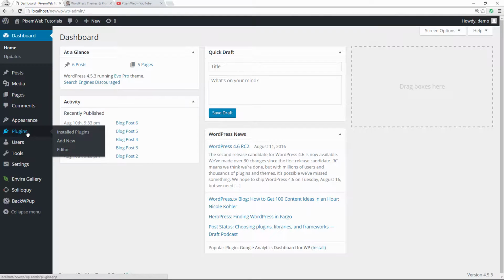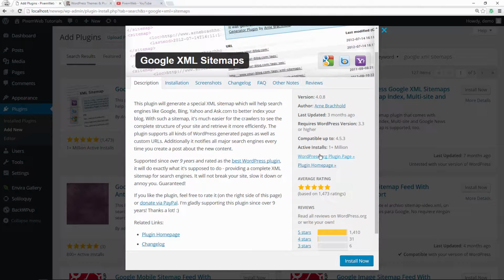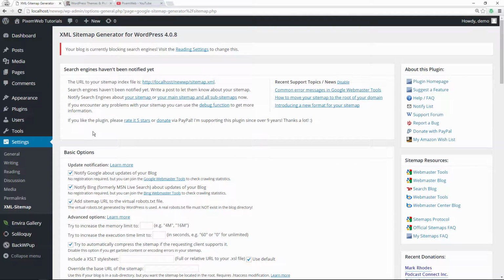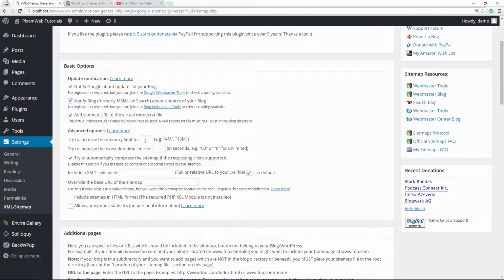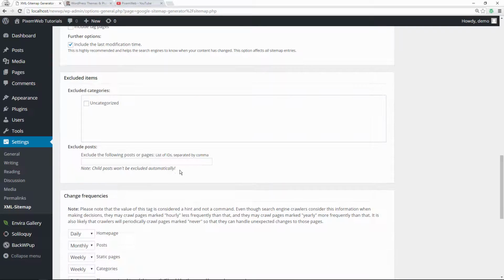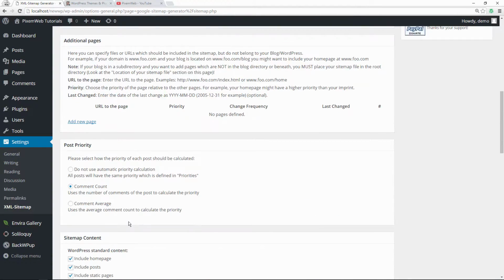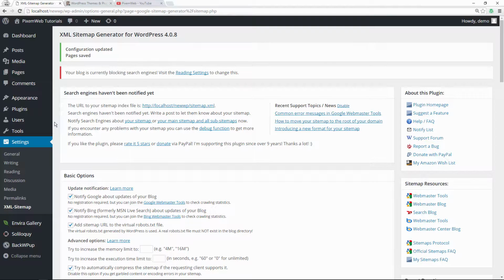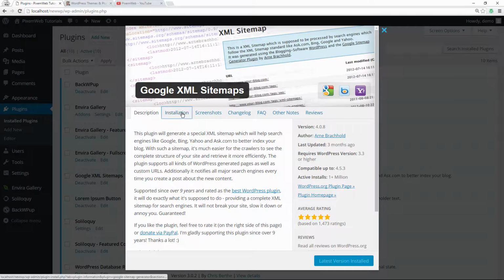How to Rank Higher in the Search Engines with Google XML Sitemaps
In this video I’m going to be demonstrating how to use the very popular WordPress plugin called Google XML sitemaps.

This plugin is extremely helpful because it will help you with your search engine optimization campaign. The way it does this is it automates the process creating a new Google XML sitemap whenever you add a post or page to your website.

This means that the search engines will be notified once your post is created and increase your chances of getting that post or page indexed quickly.

While there may be a lot of other options to choose from when it comes to creating Google XML sitemaps, this plugin has proven to be an effective solution with over 1 million installations on WordPress powered websites.

The Google XML sitemaps plugin has over 1411 five-star reviews and is actively maintained by the developer.

It is a standalone plugin that does one job and it does it well. It will help your SEO efforts within Google, Bing, Yahoo and ask.com.
In this video I will show you how to properly install it and all the option that it comes with to help you dynamically create Google XML sitemaps.

This plugin is listed as one of the top rated WordPress plugins and I highly recommend it for all websites powered by WordPress.